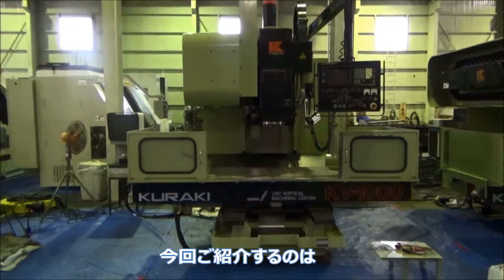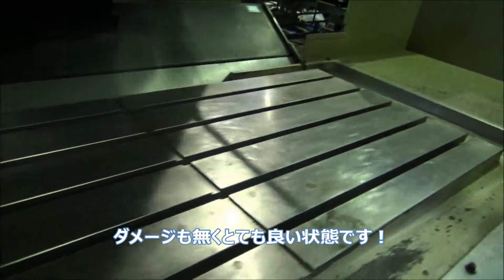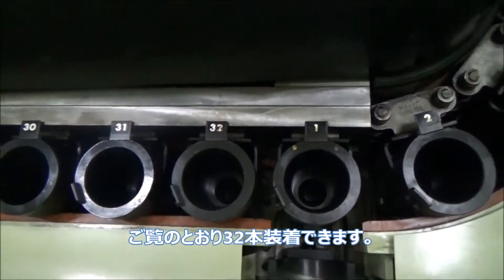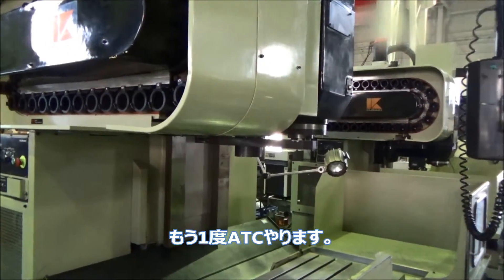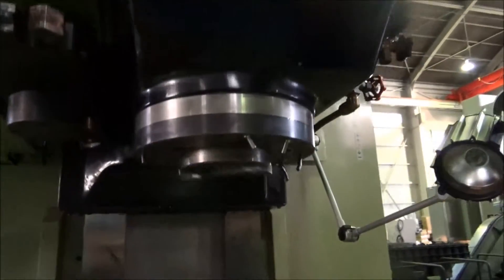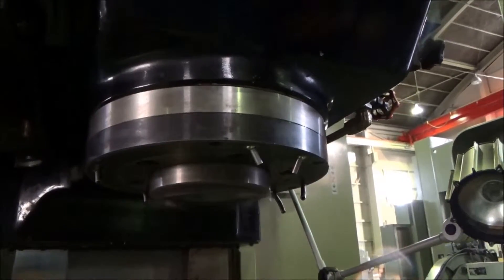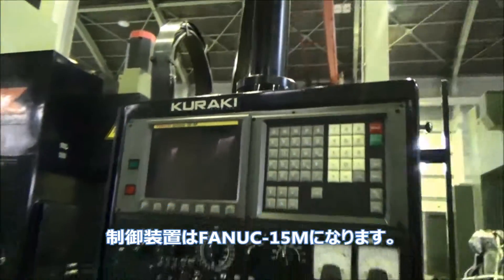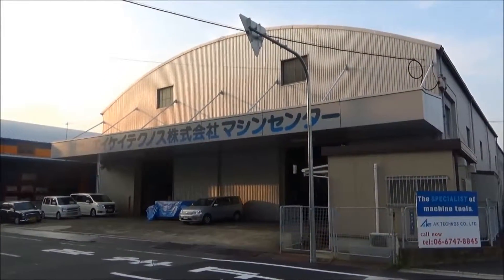KURAKI KV-1000 紹介ビデオ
クラキ製立型マシニングセンター
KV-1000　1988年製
FANUC-11M (ACモーター)
テーブル:1400x600mm
最大積載重量:1500kg
ストローク:X 1050 Y 600 Z 600mm
ATC32本　BT50　3500pm

KURAKI vertical machining center
model : KV-1000
year : 1988
FANUC-11M (AC motor)
Table Size:1400x600mm
Loading Capacity on Table:1500kg
Travel:X 1050 Y 600 Z 600mm
ATC 32pcs.　BT50　3500pm